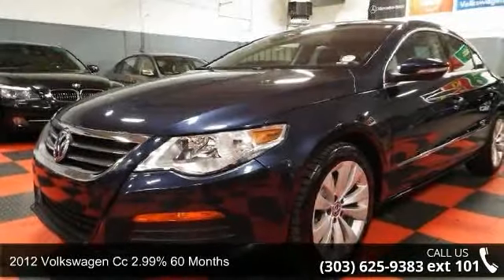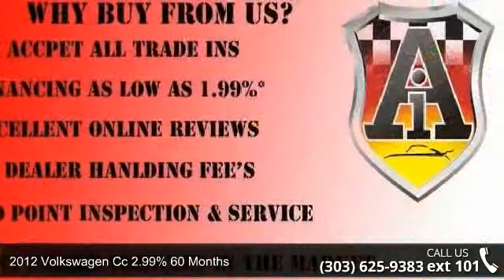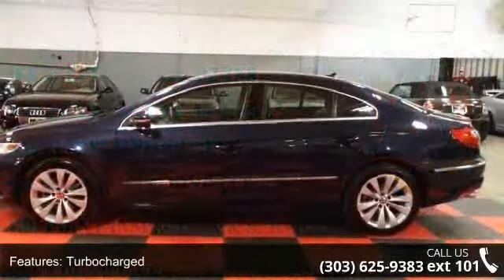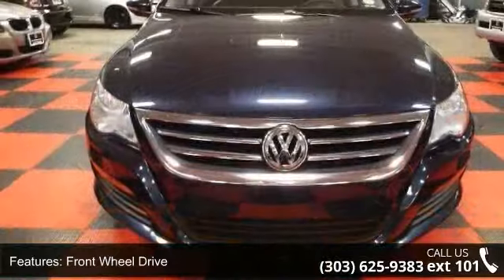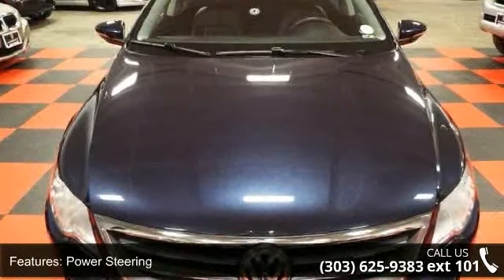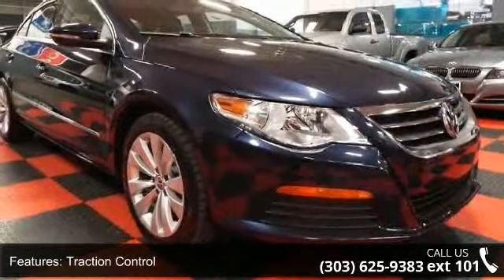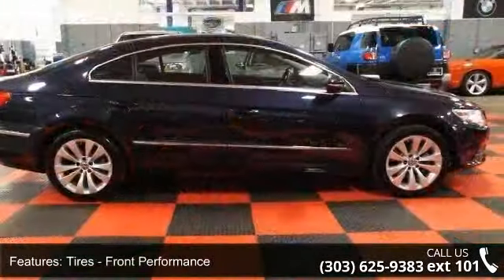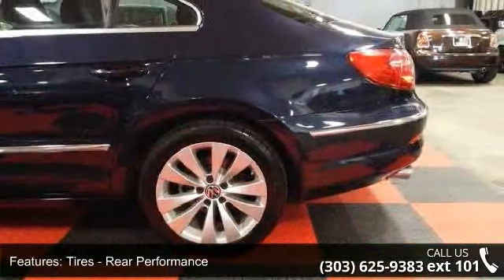2012 Volkswagen CC Sport PZEV - Automotive Imports - Denv...